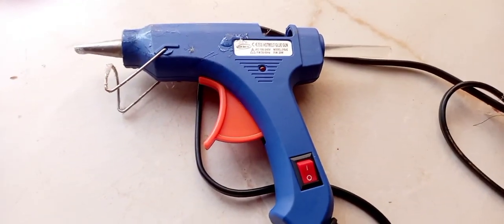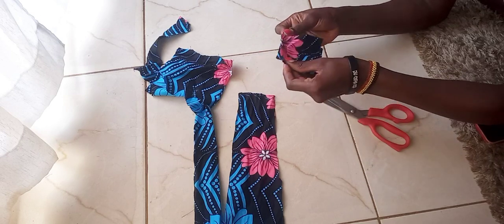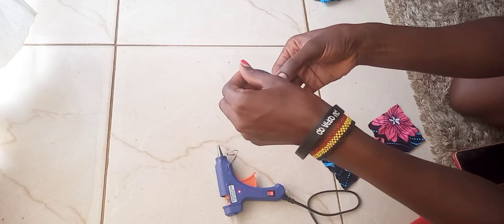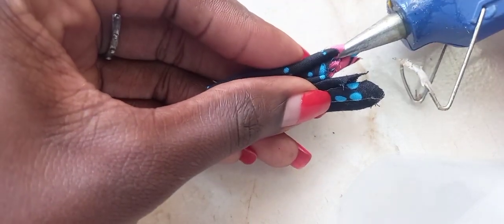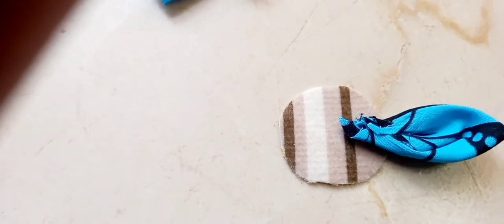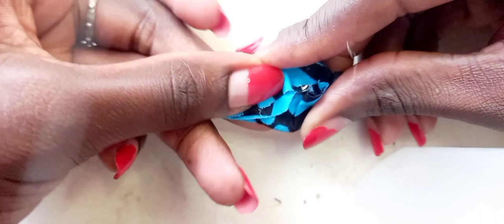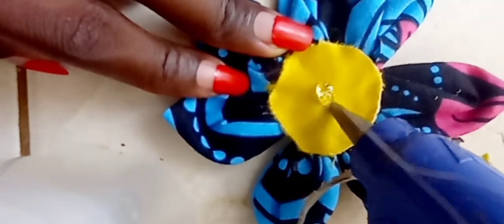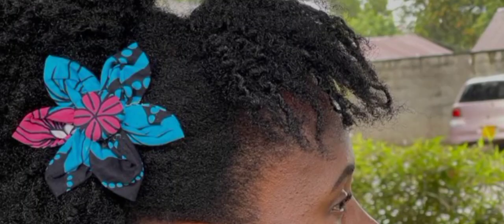DIY/HOW TO/Flower hair band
Hello family, its your girl Kei Jilda and i am back with yet another exciting video on how to create the African print flower hair band.
I hope you love this video and find it helpful.

Sending you love.

Items used
Elastic band
Glue gun
Glue sticks
African fabric
Scissors